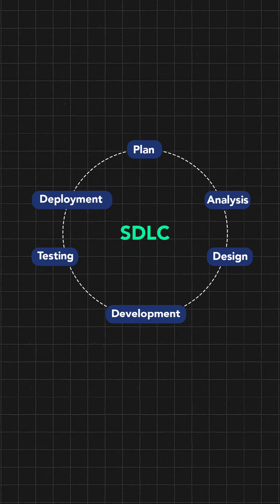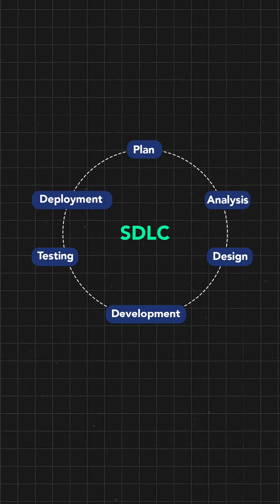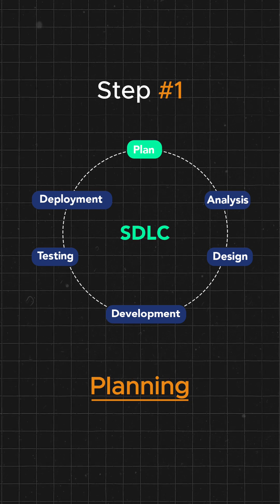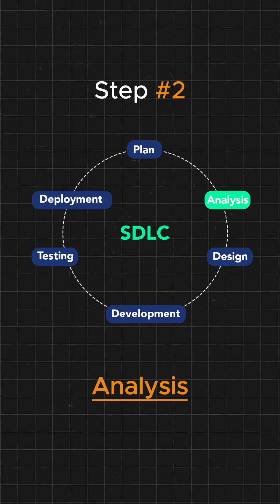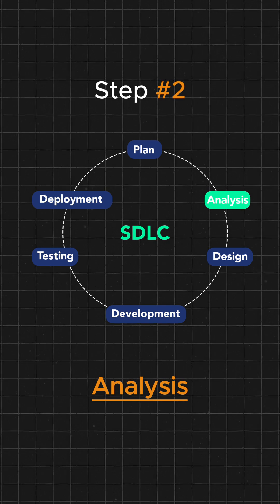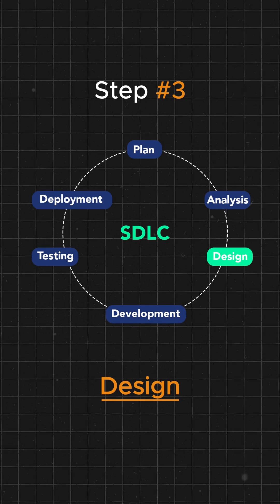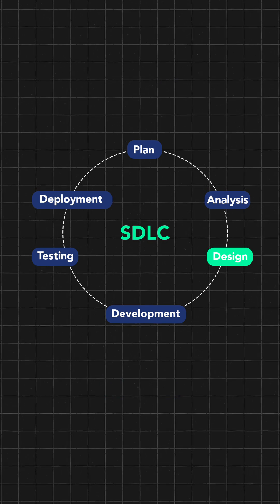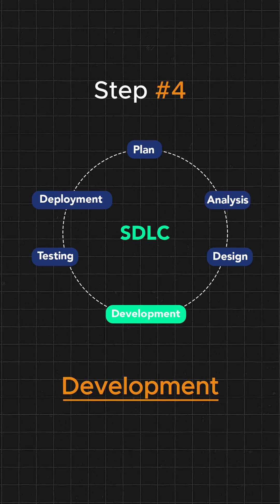SDLC life cycle tutorial for beginners | Frontend Pixel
In this video, we explain the Software Development Life Cycle (SDLC) in a way even a 5-year-old can understand. SDLC is like a step-by-step recipe for making software, just like baking cookies or building a fun treehouse. Watch this short and simple tutorial to learn all about the six steps of SDLC: Planning, Analysis, Design, Development, Testing, and Deployment.

Highlights:

Easy explanation of SDLC
Fun and engaging visuals
Perfect for beginners and kids

SDLC, Software Development Life Cycle, Beginners Guide, Kids Learning, Simple Explanation, Step-by-Step Tutorial, Planning, Analysis, Design, Development, Testing, Deployment, Educational Video, Easy Learning